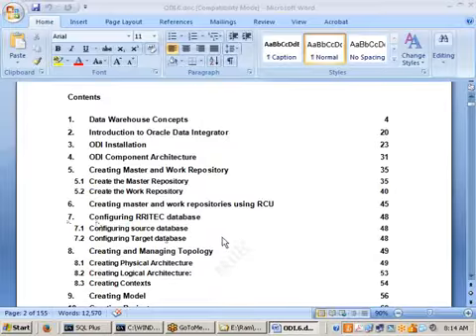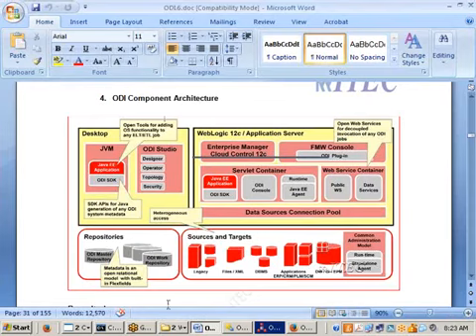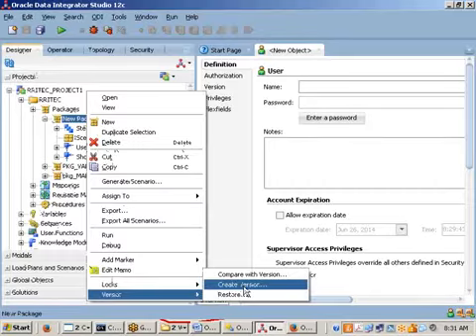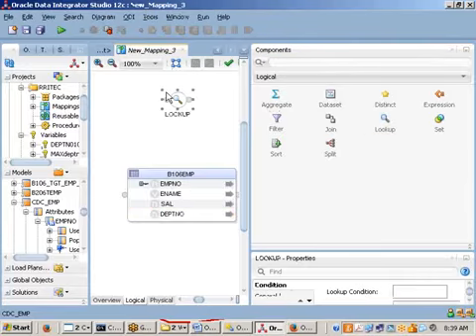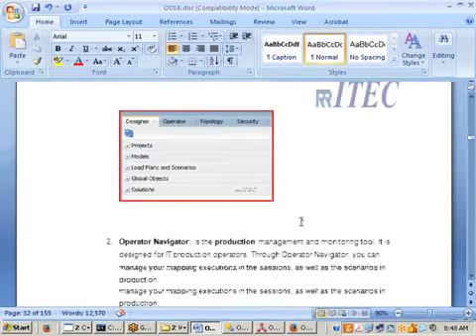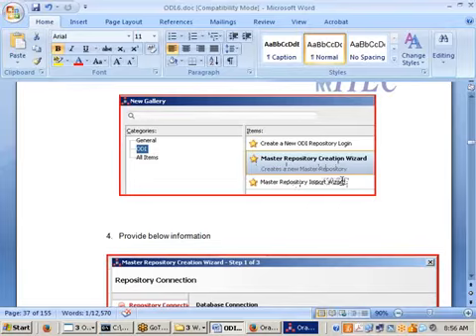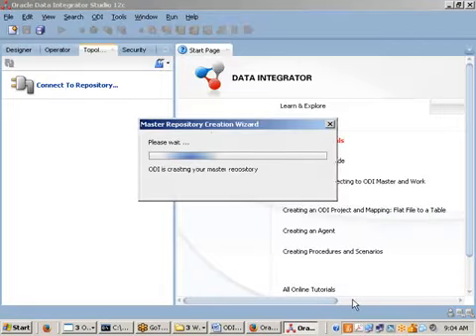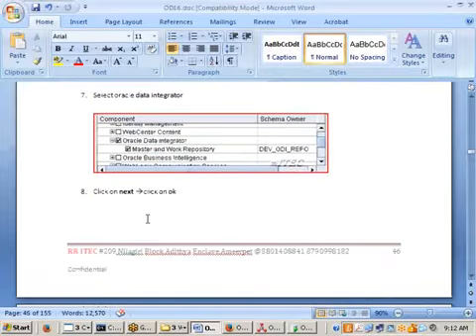3 ODI 12 C Architecture and Master repository Creation 12c